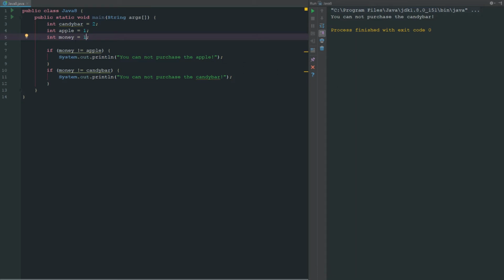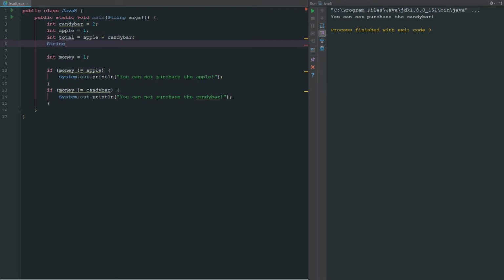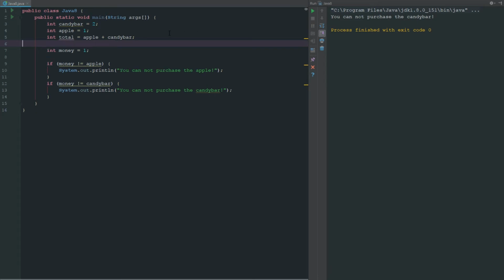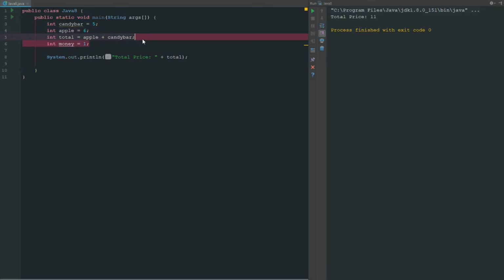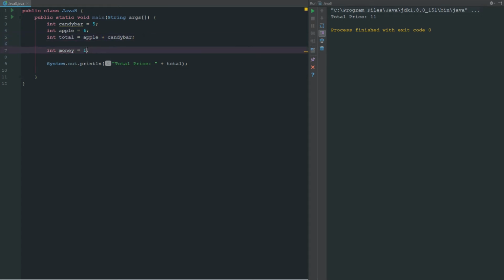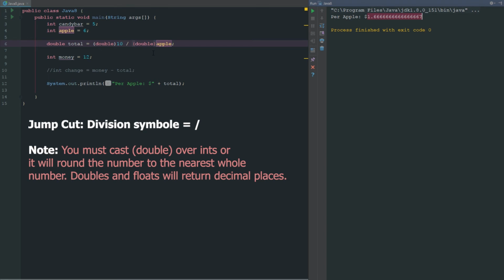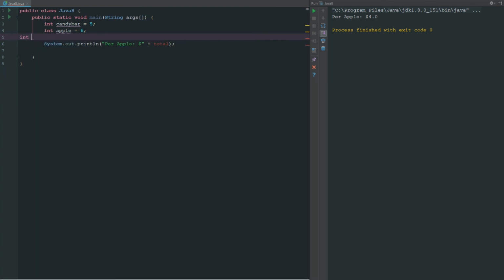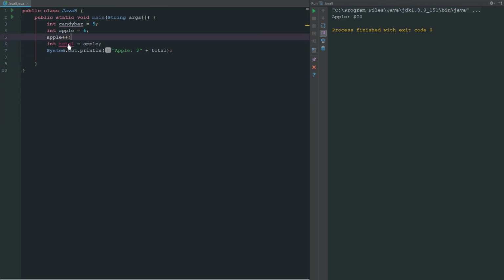Java Programming Tutorial - Math Operators - Episode 7